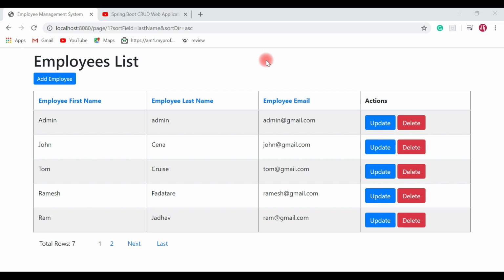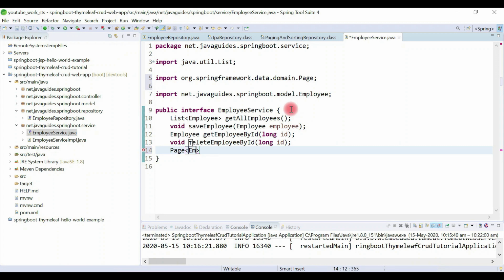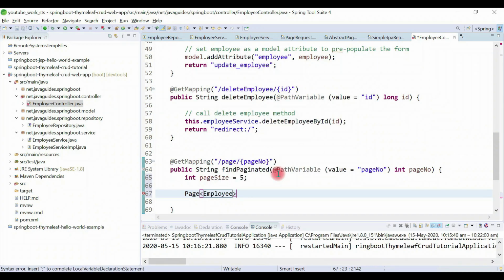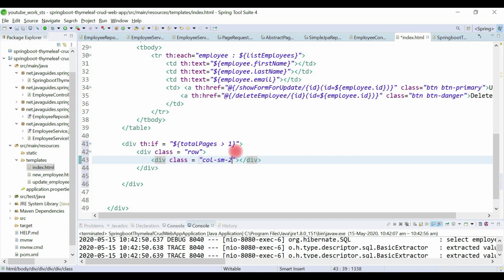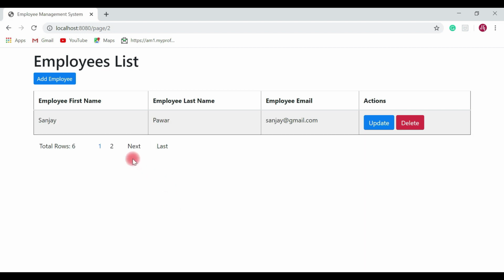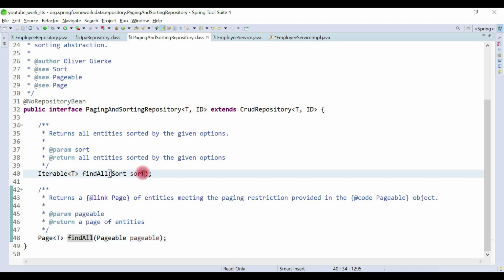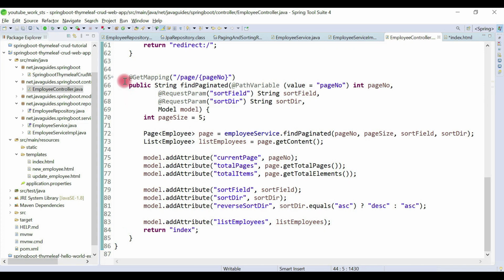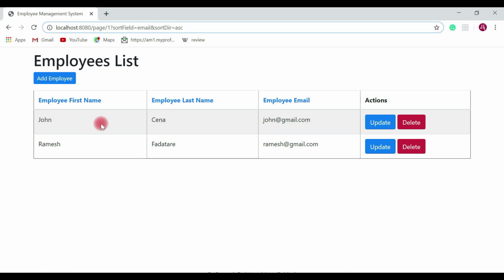Pagination and Sorting with Spring Boot, ThymeLeaf, Spring Data JPA, Hibernate, MySQL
In this video tutorial, we will learn how to implement pagination and sorting operations using spring boot, thymeleaf, spring data JPA, Hibernate, and MySQL database.

we have developed a spring boot CRUD web application and in this tutorial, we will extend spring boot CRUD web application and implement pagination and sorting operations using spring boot, thymeleaf, spring data JPA, Hibernate, and MySQL database.

GitHub Repository Link:
You can download/clone source code of this tutorial from my GitHub repository